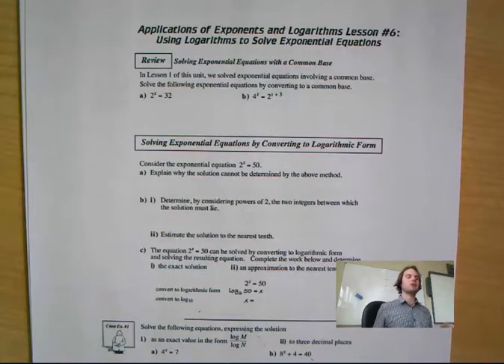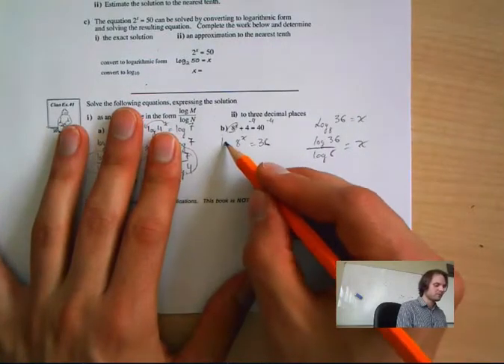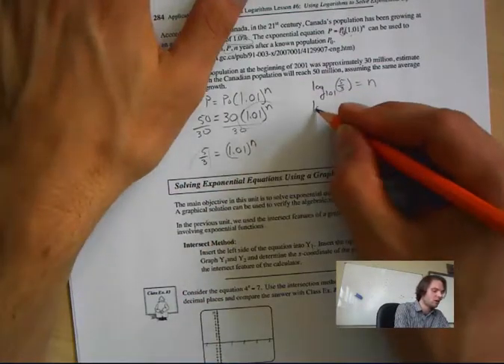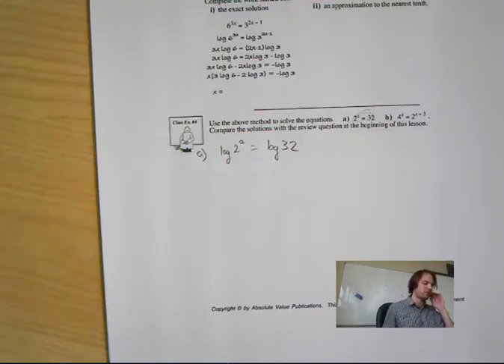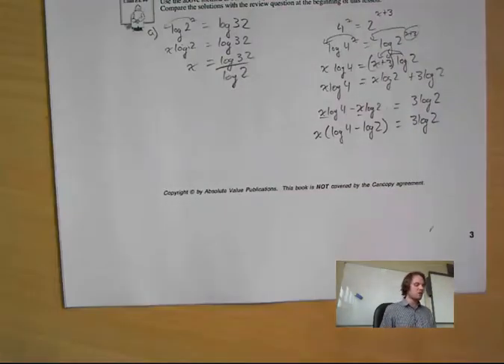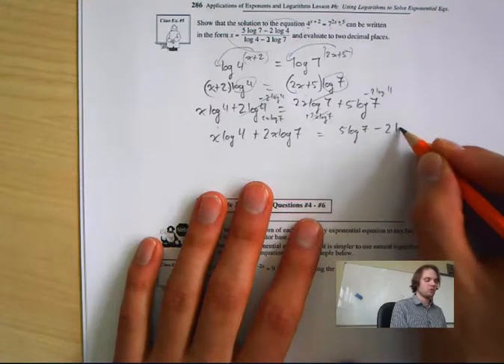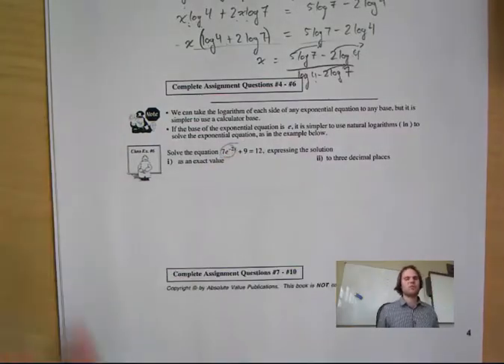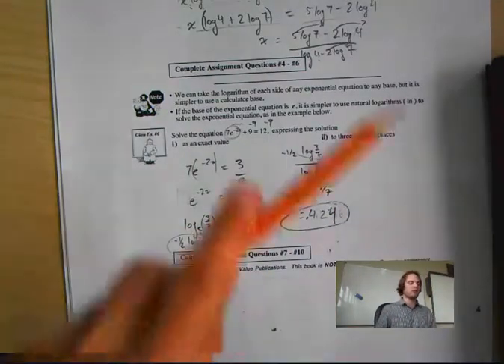Math 30 2 unit 7 lesson 6